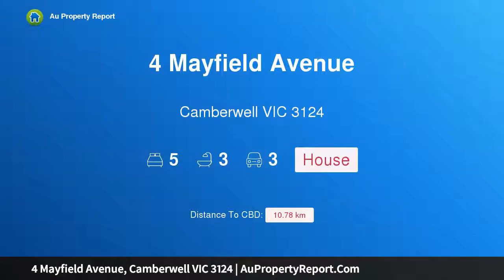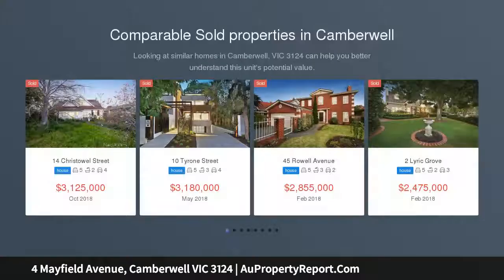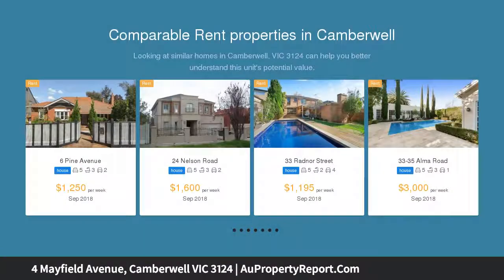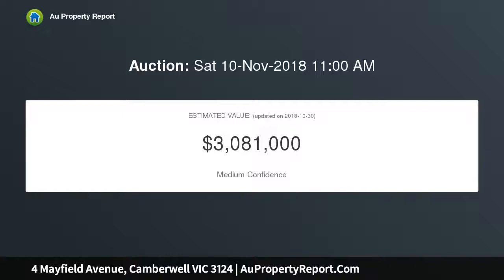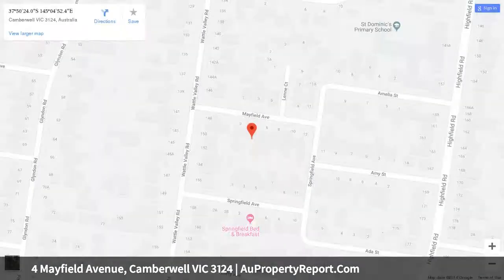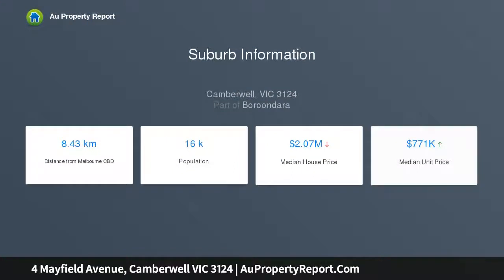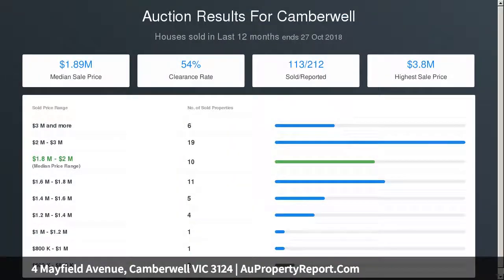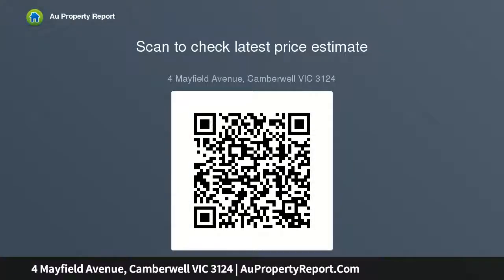4 Mayfield Avenue, Camberwell VIC 3124 | AuPropertyReport.Com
4 Mayfield Avenue, Camberwell VIC 3124
Property Type: house
Bedrooms: 5
Bathrooms: 5
Car Space: 3
Prime Investment Opportunity In Camberwell’s Heartland